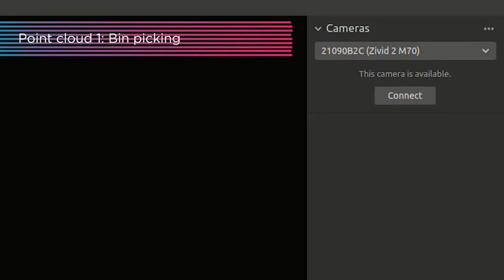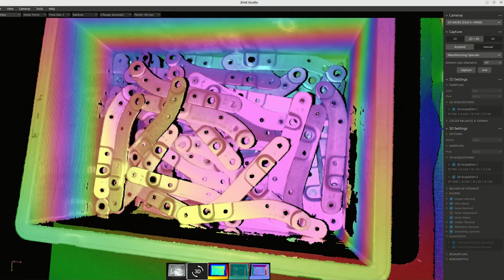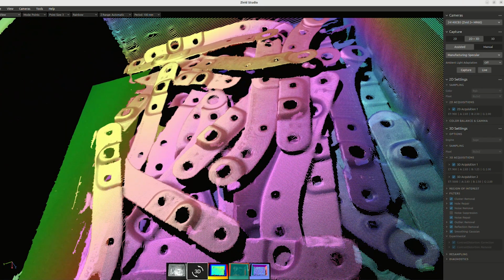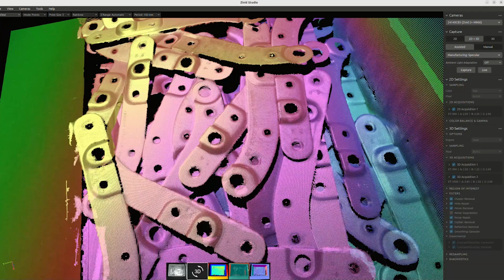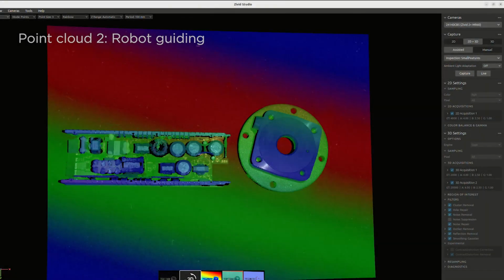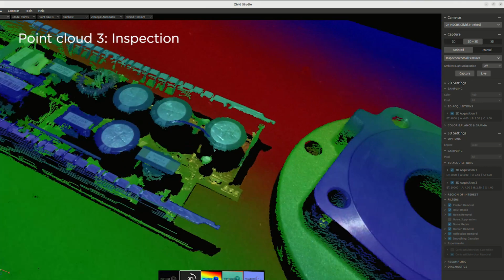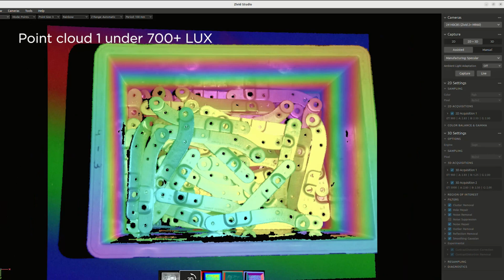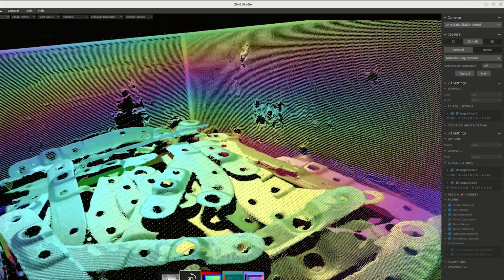Exploring Manufacturing Applications with Advanced 3D Vision Technology | Zivid 3D Vision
What does it really take to choose the right 3D camera for high-performance automation? In this hands-on demo, our vision engineer puts the Zivid 2+ MR60 to the test across real point cloud scenes—from inspection and robot guidance to bin picking.

Watch as he dives into standard industrial parts, tackles tricky surfaces, and breaks down the key factors that impact precision, cycle time, and deployment success. Real-world point clouds, real-world results - no BS! Whether you're building a new cell or upgrading an existing one, this is the clarity you’ve been waiting for.

Zivid - See everything, do anything.
3D color cameras for bin-picking, logistics, robot guidance, welding, machine tending and more.